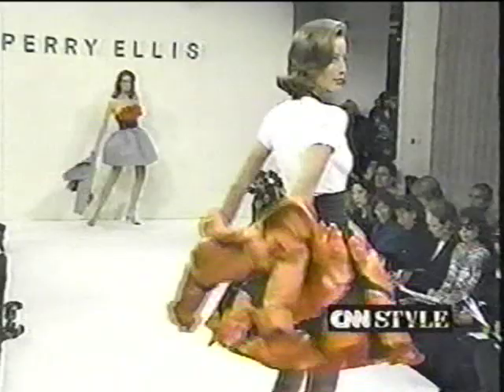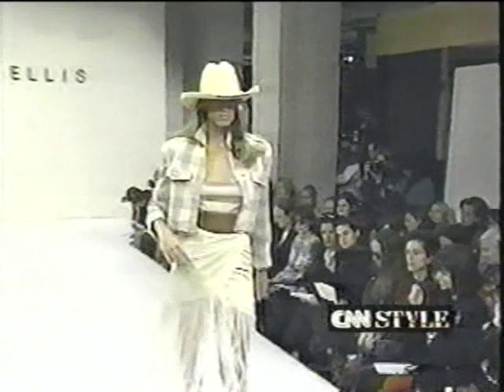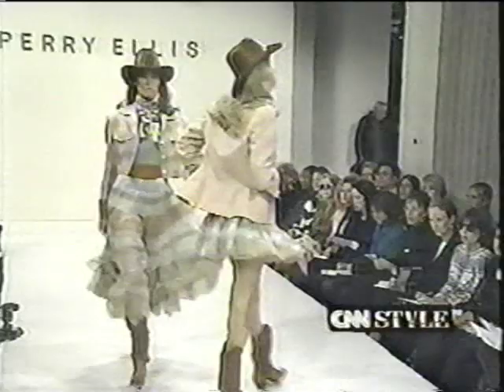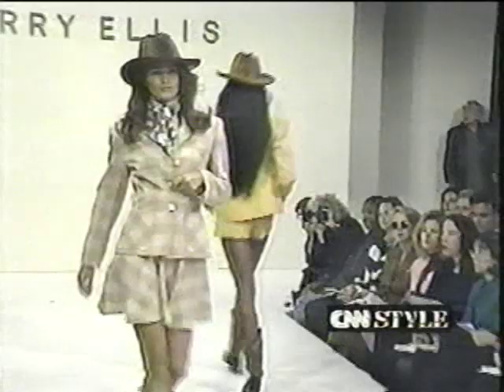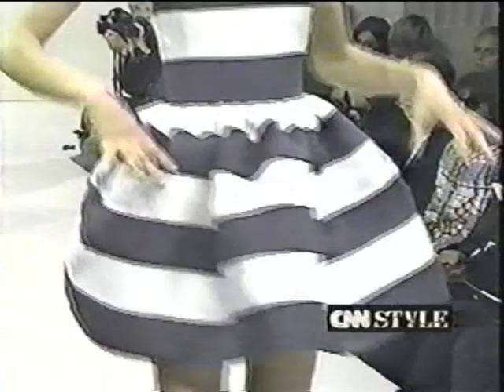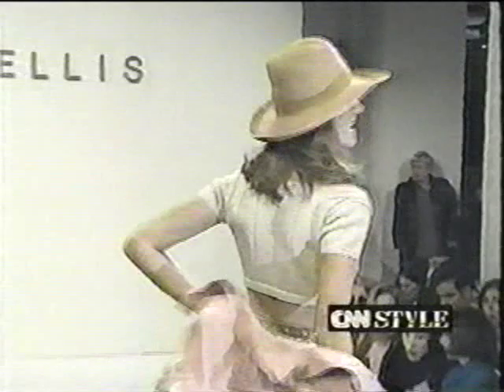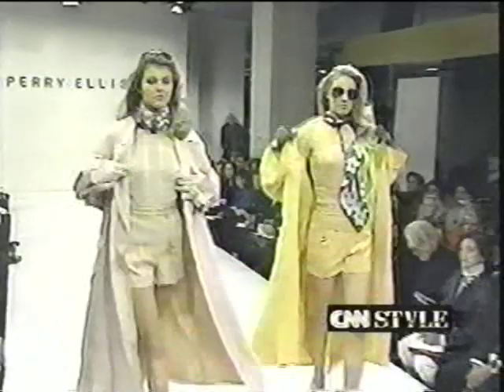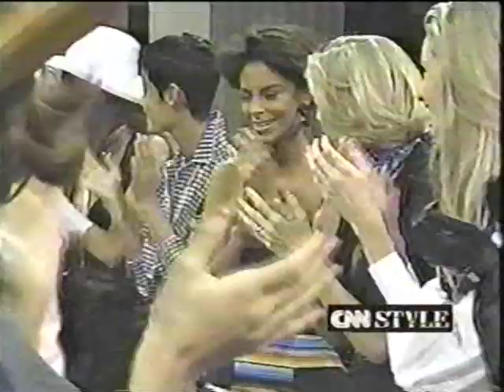Marc Jacobs for Perry Ellis spring/summer 1992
Highlights from the designer's spring/summer 1992 show for Perry Ellis include models Helena Christensen, Christy Turlington, Nadege, Yasmeen Ghauri, Gisele Zelauy, Meghan Douglas, Stephanie Roberts, Naomi Campbell, Elaine Irwin-Mellencamp, Claudia Mason, Susan Holmes, Gail Elliott, and Cindy Crawford.